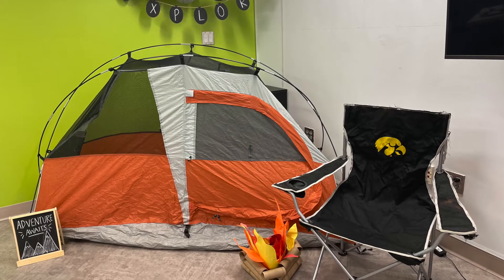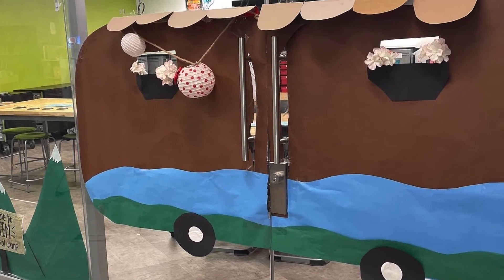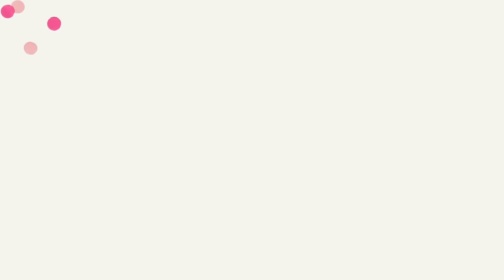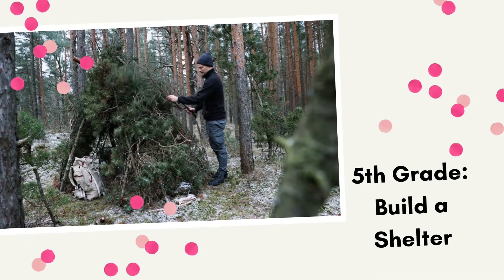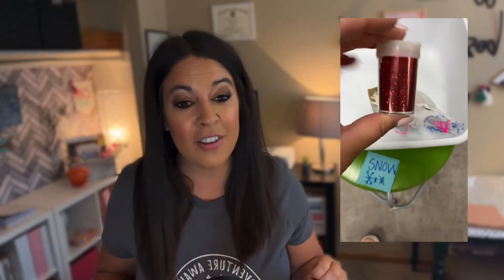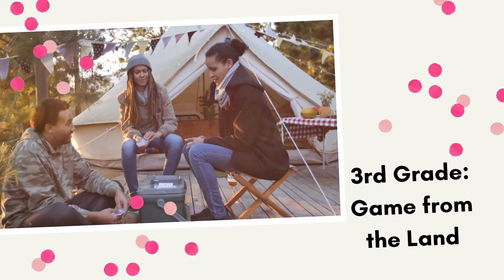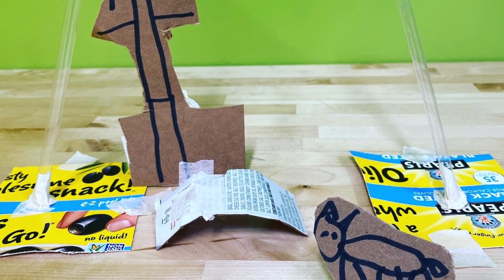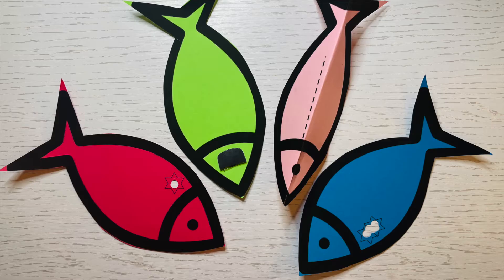Welcome to STEM Survival Camp! Elementary STEM Coach Podcast Ep.4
Are you looking for a fun way to start off your STEM school year that will build community, promote creativity and utilize resources from the outdoors?

Welcome to STEM Survival Camp!

This unique experience will hook your students immediately to start off your school year. You’ll learn about STEM Survival’s camp origin story, behind the scenes set up and the unique challenges that each grade level can participate in, K-5.

Grab your favorite camp shirt and let’s get started!
Each grade level has their own unique challenge when they enter STEM Survival Camp:

This episode is a part of The Elementary STEM Coach Podcast.